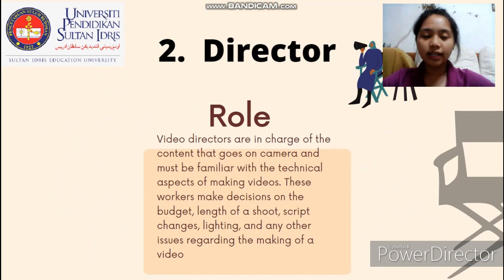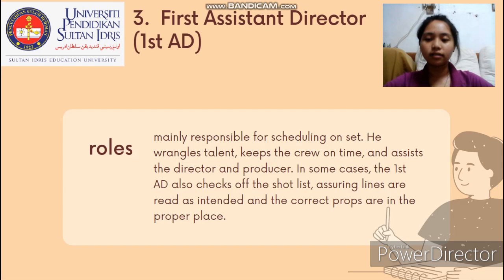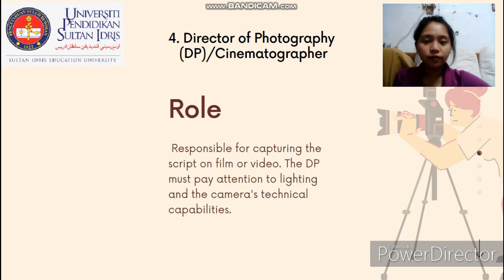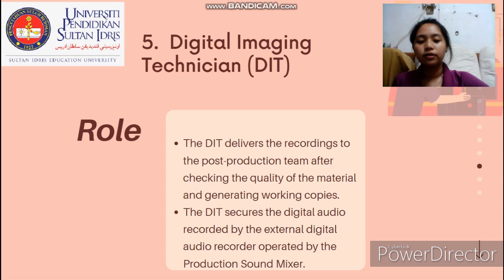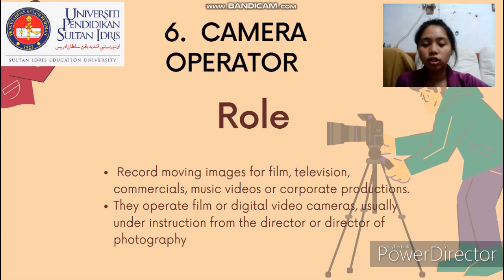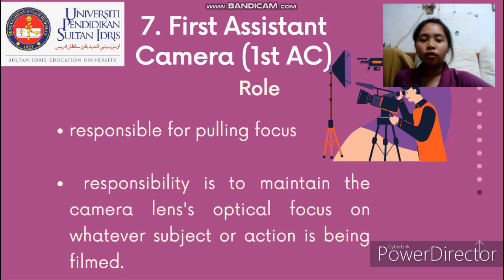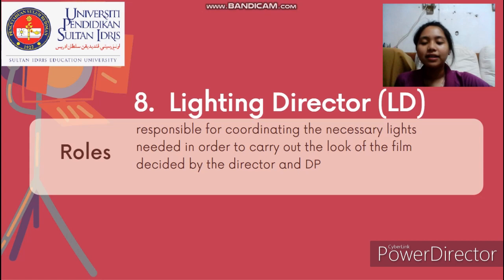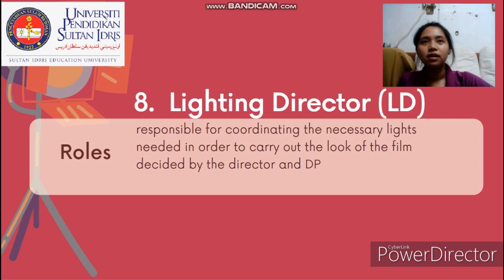MME1023 || Ng Ling Ling || E20191025100 || Question 2 (i) [ Production Members and Roles]